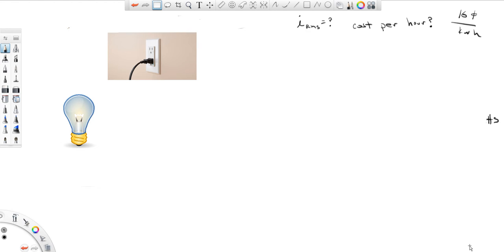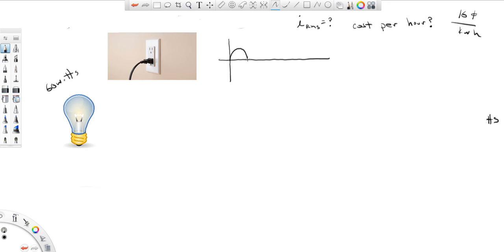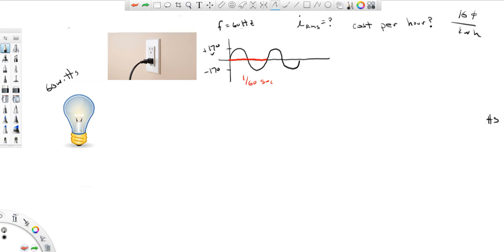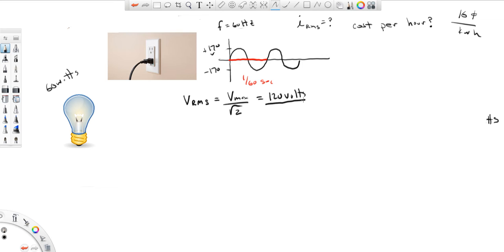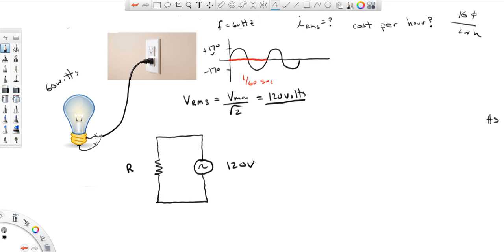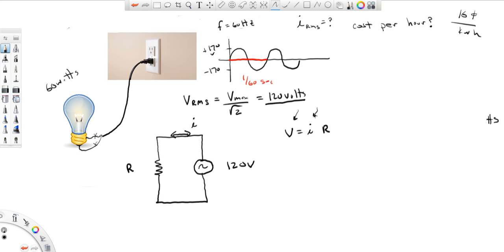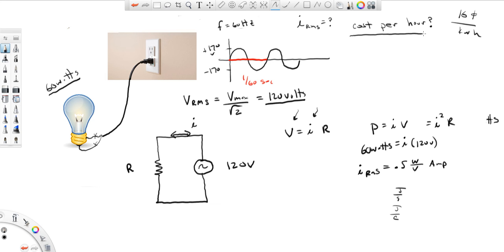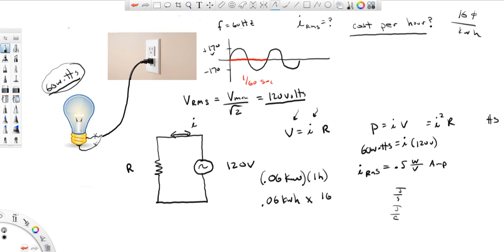AC circuit example 1